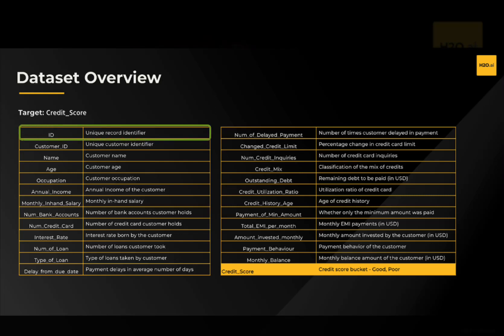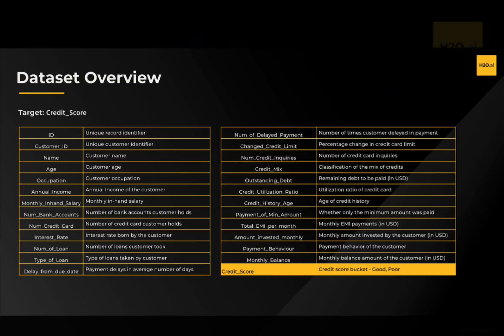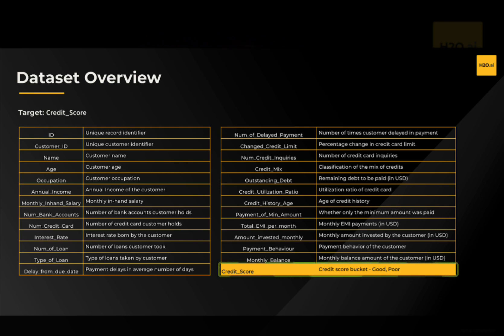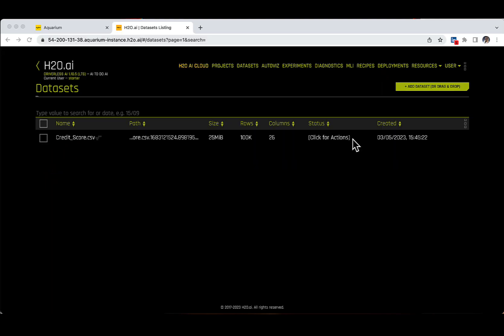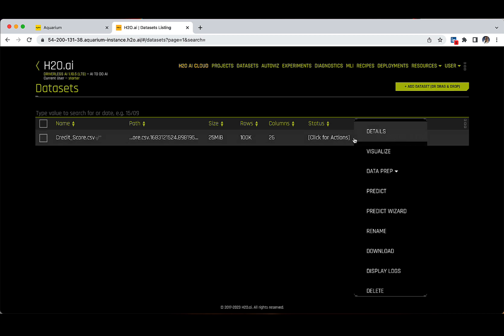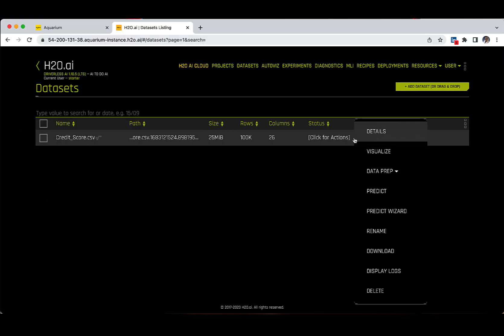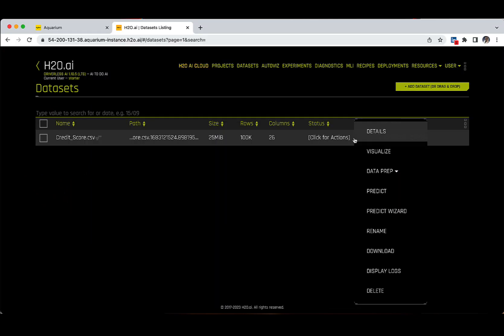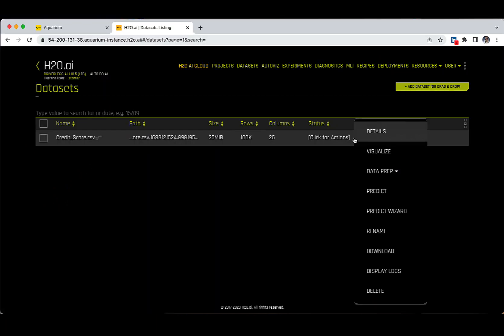7. Dataset Overview and Action Buttons / DAI Starter Course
Dive into the dataset overview and explore the various action buttons available in Driverless AI. Gain insights into your data, perform quick actions, and facilitate efficient data exploration.